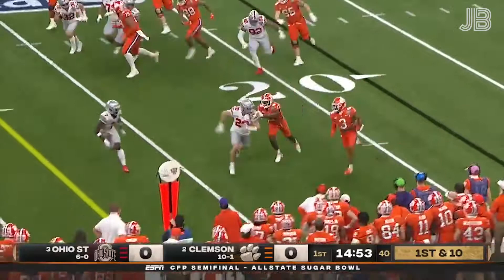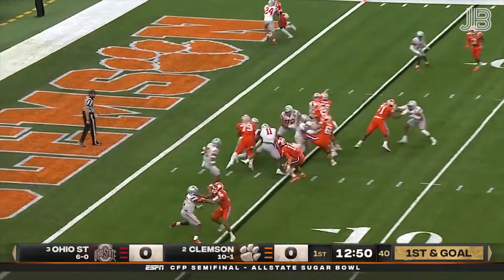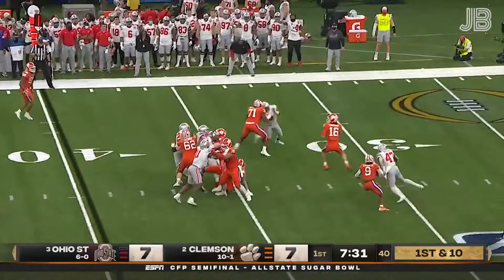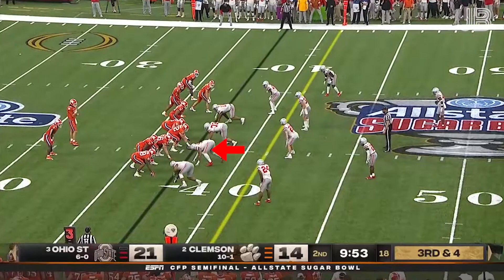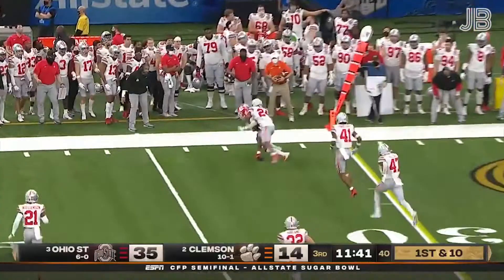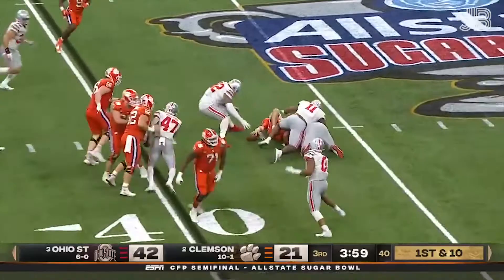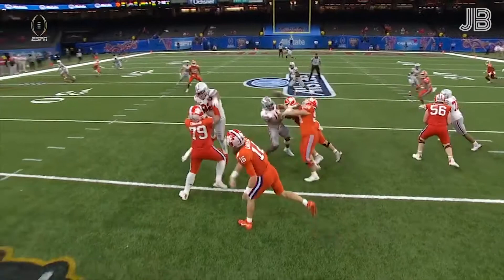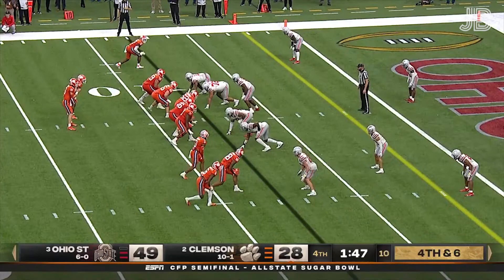Haskell Garrett vs Clemson 2020 (Sugar Bowl)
Haskell Garrett game stats:
1 Solo / 1 Pass Deflected

Confira mais vídeos, textos e conteúdos no site que sou colaborador

Hey,  meu nome é João Basso e sou o criador do JBasso Highlights. Tenho 24 anos e trabalho com edição de vídeo em Curitiba-PR.  Se você adora futebol americano universitário, aqui você encontrará vídeos e tapes de jogadores que estão prestes a ir para a NFL. Obrigado!

Are you a collegiate athlete that wouuld like a video made for you? Just send me a tweet, and I'll see what I can do to make one for you!